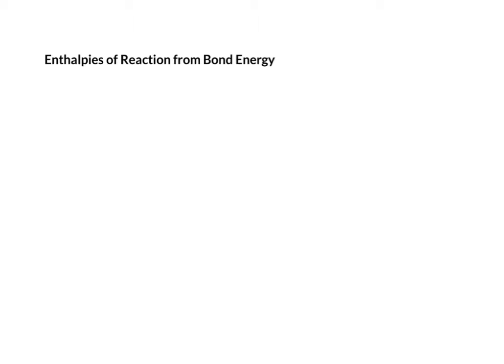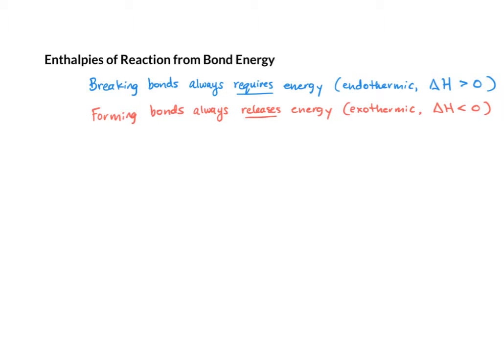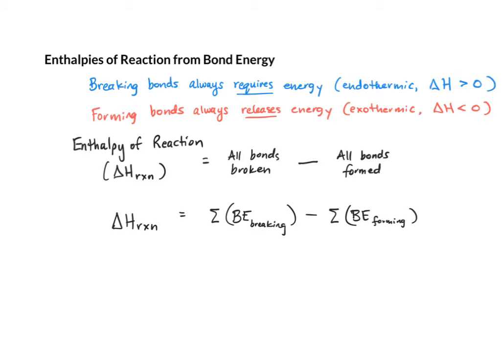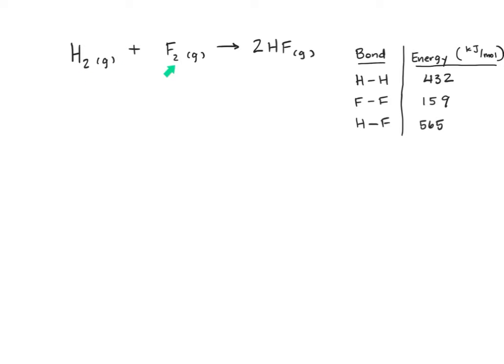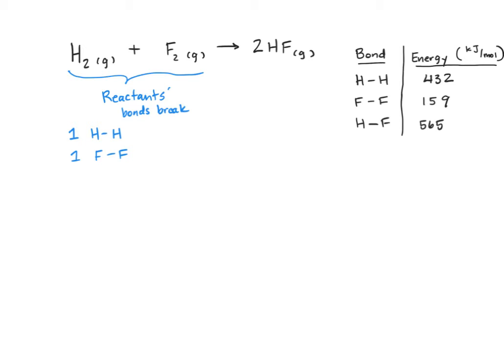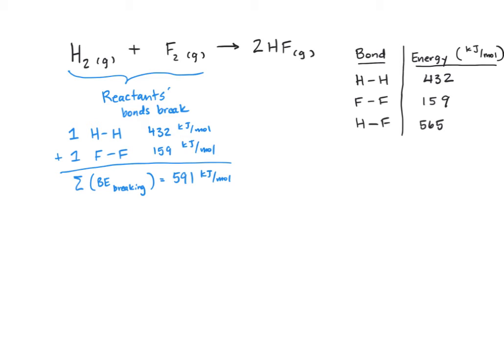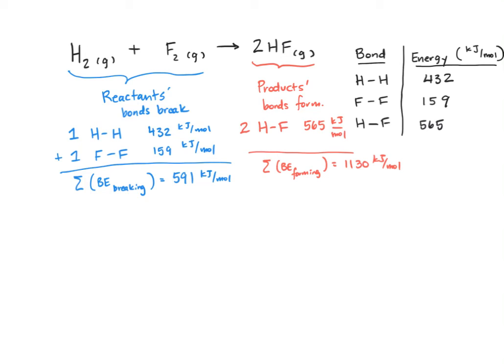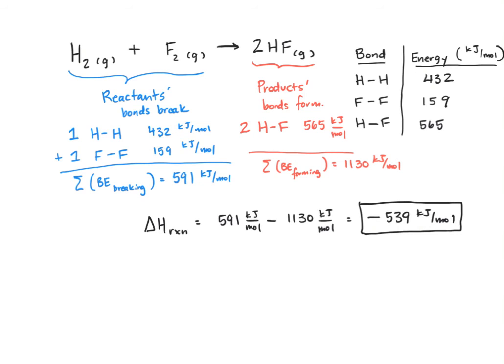Enthalpies of Reaction from Bond Energy